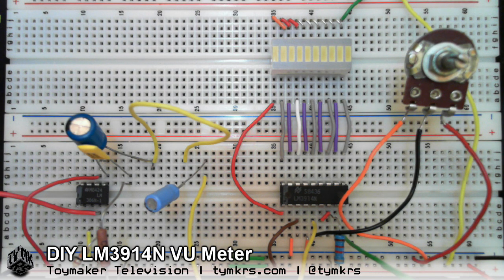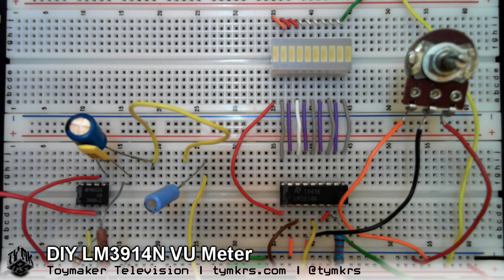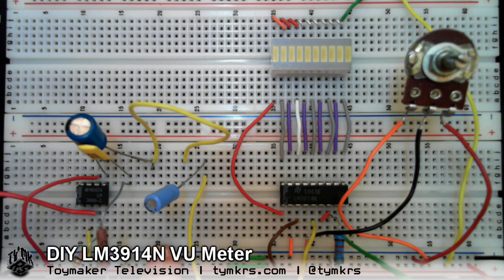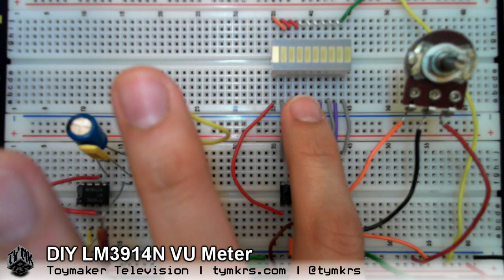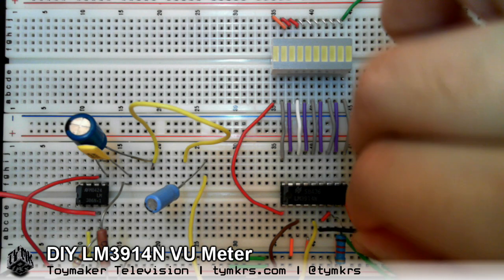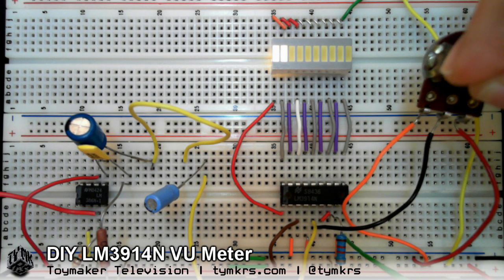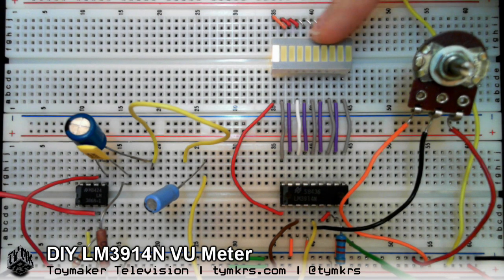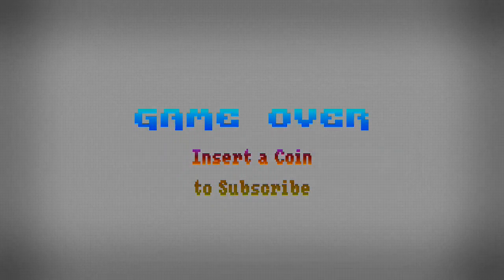Tymkrs DIY LM3914N VU Meter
Tymkrs is 100% viewer supported we only get paid if you donate

Where you can buy things we use to make this stuff